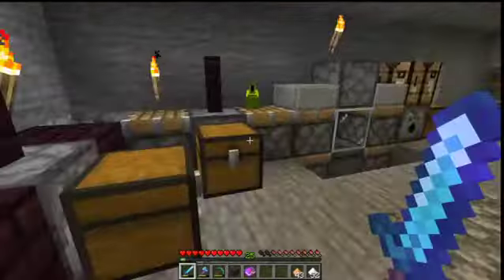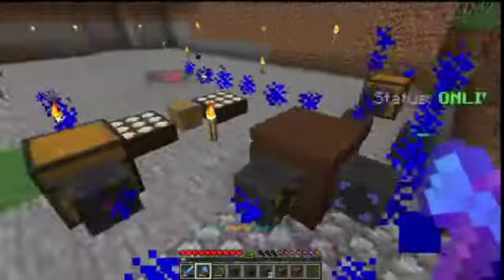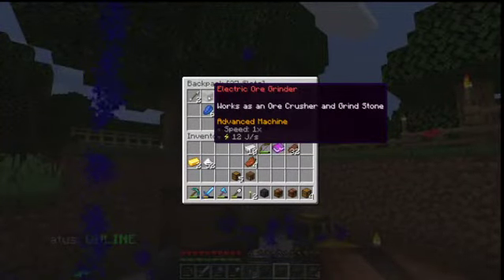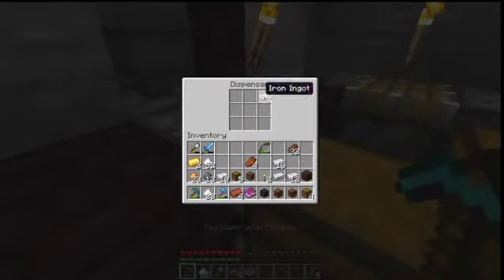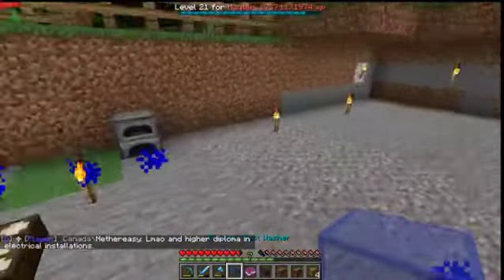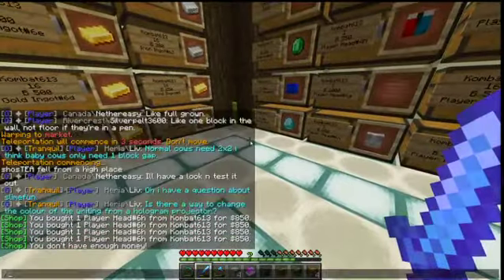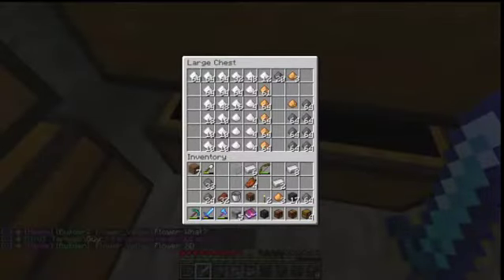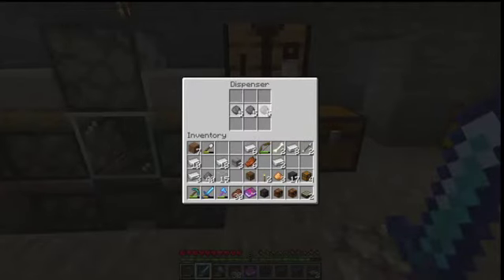Heckin Minecraft Part 2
Second part to my Heckin Minecraft series and my head hurts T^T